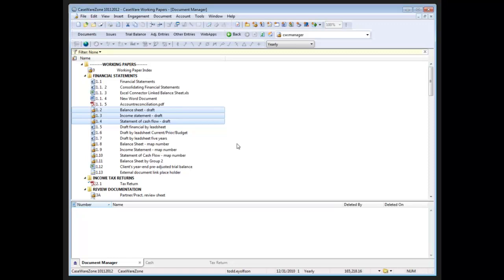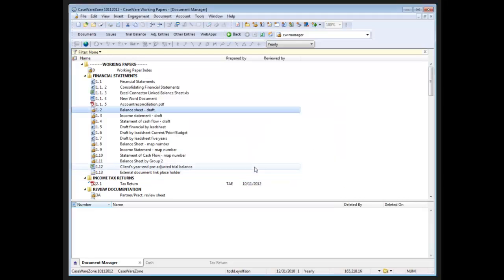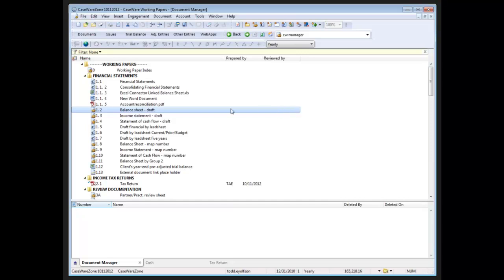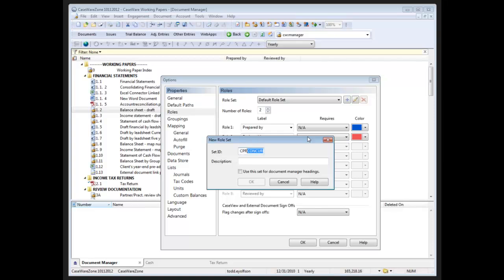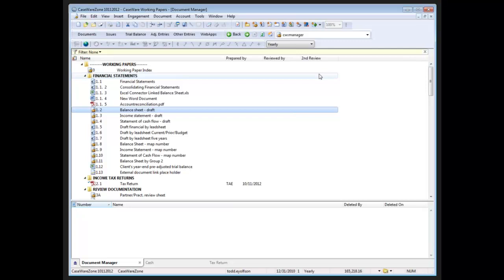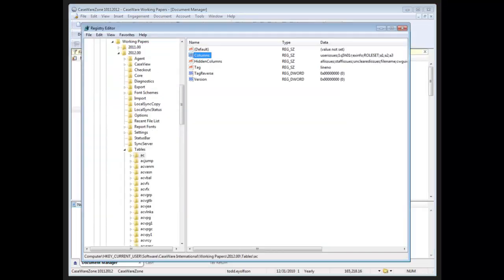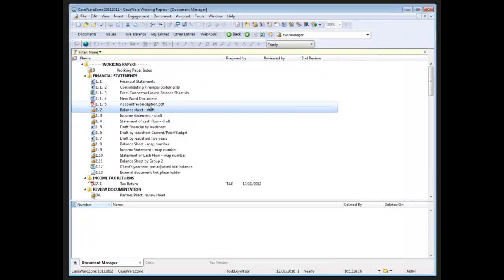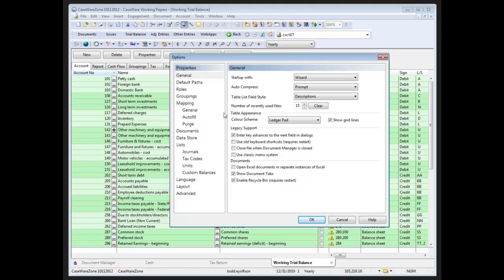Working Papers: Personal Views